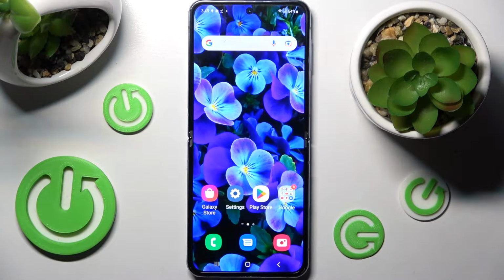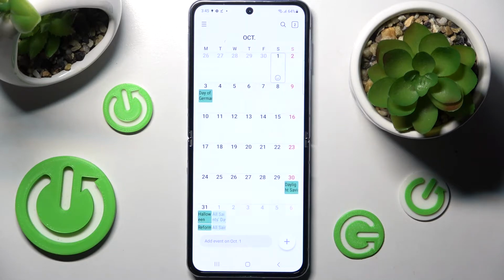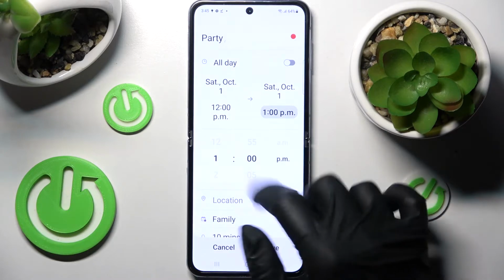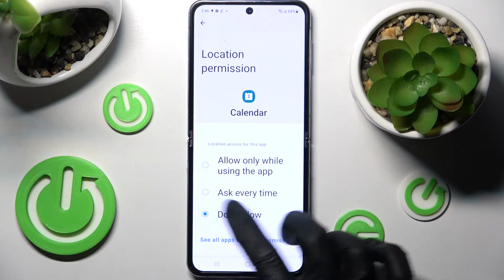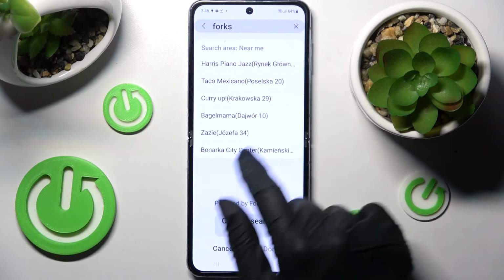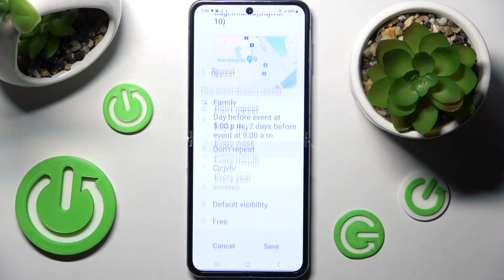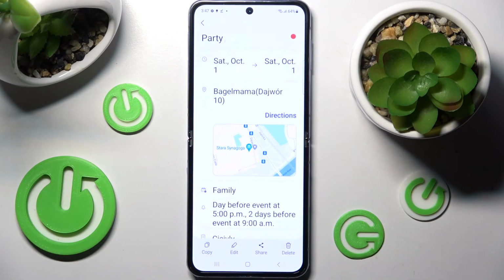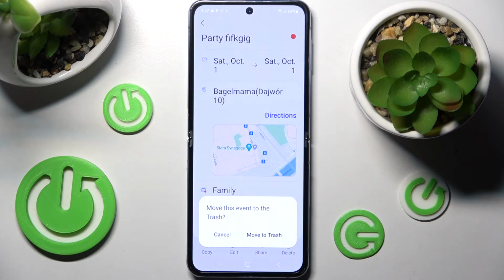How to Add Event to Calendar on Samsung Galaxy Z Flip4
Find out more about adding an Event to the Calendar on Samsung Galaxy Z Flip4 5G:
Hello. Today, we would like to demonstrate how to add events to the calendar on Samsung Galaxy Z Flip4. Our expert is going to show you how to find the Calendar, how to choose a date, and finally how to add an event there. Enjoy the video! If you want to know more about your Samsung Galaxy Z Flip4, visit our YouTube channel.

How to add an event to the calendar on Samsung Galaxy Z Flip4? How to edit events in the calendar on Samsung Galaxy Z Flip4? How to delete events from the calendar in Samsung Galaxy Z Flip4?